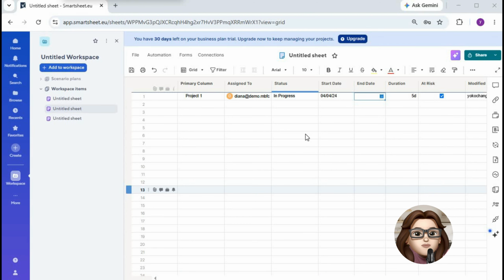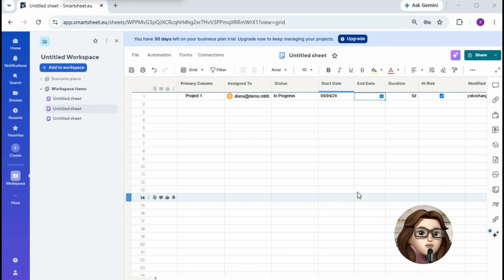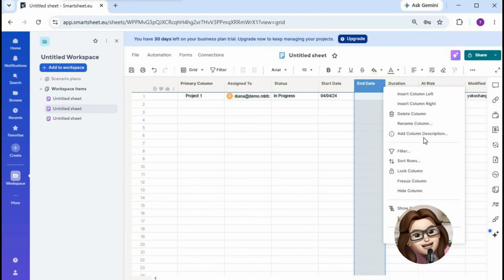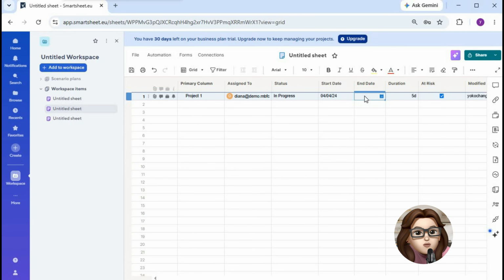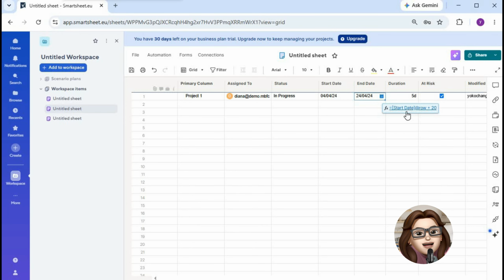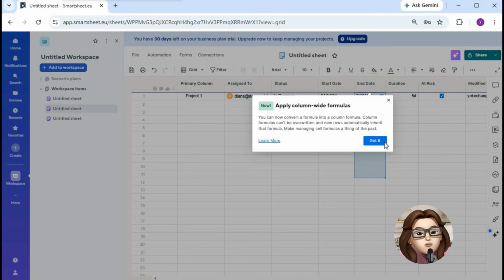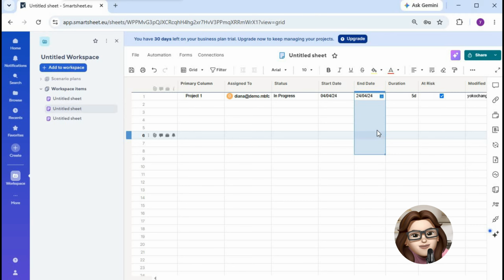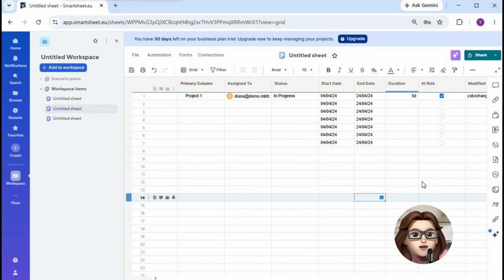How To Add Days To A Date In Smartsheet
Want to automatically calculate future dates in Smartsheet? In this step-by-step Smartsheet tutorial, you'll learn how to add days to a date in Smartsheet using formulas and built-in date functions. Whether you're calculating project deadlines, due dates, delivery schedules, contract renewals, follow-up dates, or task timelines, this guide will help you perform date calculations quickly and accurately.

Smartsheet makes it easy to add a specific number of days to a date using formulas. By referencing existing date columns and combining them with numbers or functions, you can automatically generate new dates whenever your project schedule changes. This reduces manual work, improves accuracy, and helps keep your projects on track.

In this video, we'll walk through the complete process of adding days to a date in Smartsheet. You'll learn how to create a date formula, reference another date column, add a fixed number of days, calculate dynamic due dates, and copy formulas across your sheet.

We'll also explain the different date calculation features available in Smartsheet, including:

• Date formulas
• TODAY function
• Date columns
• Due date calculations
• Duration calculations
• Project schedules
• Dependencies
• Formula automation

Additionally, you'll discover practical situations where adding days to a date is useful, such as:

• Project planning
• Task deadlines
• Delivery schedules
• Employee onboarding
• Contract renewals
• Customer follow-ups
• Event planning
• Business operations

We'll also cover best practices for working with dates. You'll learn how to use proper date columns, verify your formulas, keep calculations consistent across your sheet, account for weekends and holidays when needed, and test formulas before using them in large projects.

Throughout the tutorial, we'll discuss practical examples such as:

• Adding 7 days to a start date
• Calculating project deadlines
• Creating follow-up reminders
• Managing delivery dates
• Building recurring schedules
• Automating due dates
• Improving project tracking
• Organizing business workflows

You'll also learn common mistakes beginners make, such as entering dates as text instead of date values, referencing the wrong column, overwriting formulas with manual entries, forgetting to use the correct column names, or assuming date formulas automatically skip weekends and holidays without project settings. Understanding these best practices will help you create accurate and reliable project schedules.

We'll also explain the difference between adding days to a date, calculating durations, using the TODAY function, project dependencies, and working day calendars so you know which method is best for different scheduling tasks.

This tutorial is perfect for Smartsheet beginners, project managers, business professionals, operations teams, consultants, analysts, and anyone who wants to automate date calculations and improve project scheduling.

In this video, you'll learn:

• How to create date formulas
• How to calculate due dates automatically
• Best practices for date calculations
• How to improve project scheduling
• Common formula mistakes to avoid
• Tips for automating project timelines
• How to manage dates more efficiently

By the end of this tutorial, you'll know how to add days to a date in Smartsheet, automate deadline calculations, and create more accurate and efficient project schedules.

This video shows you How To Add Days To A Date In Smartsheet! Watch this Video till the end to learn How To Add Days To A Date In Smartsheet.

Were you able to figure out How To Add Days To A Date In Smartsheet? Share this with your friends who want How To Add Days To A Date In Smartsheet.

Problem Solved in this Video-:

What Do you Think of How To Add Days To A Date In Smartsheet?